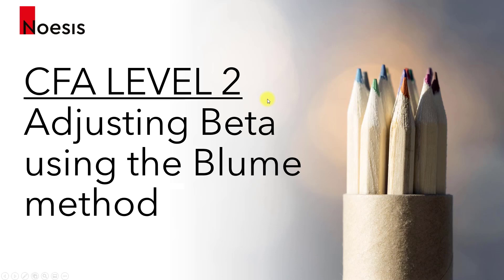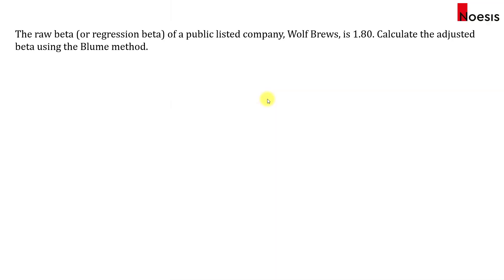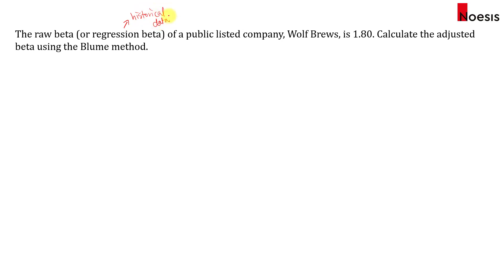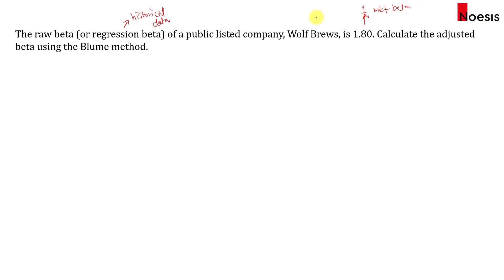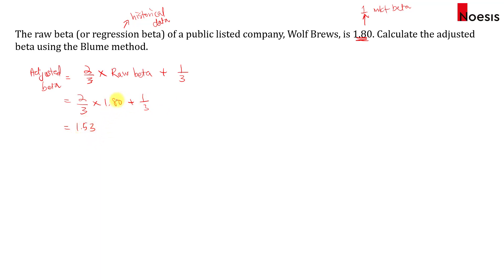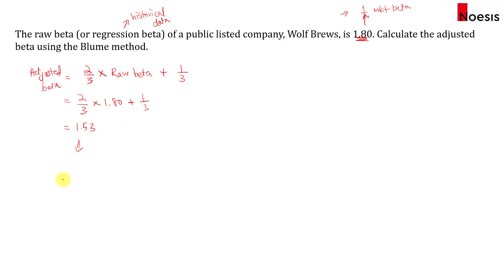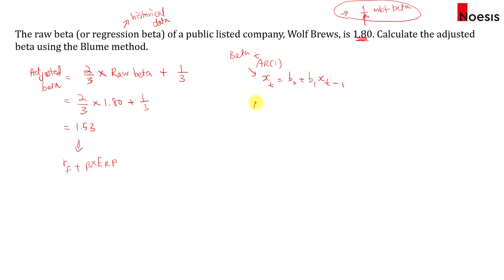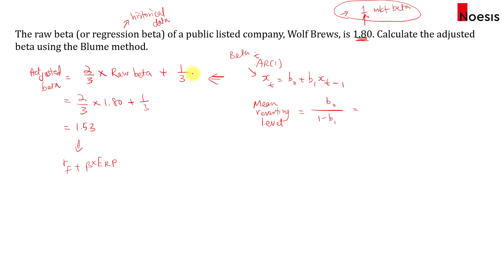CFA Level 2 | Adjusting Beta Using the Blume Method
Reading: Return Concepts

When given a raw beta (or regression beta), which is based on historical data, we will then adjust the beta using the Blume method. The adjusted beta will reflect a forward-looking basis, where we assume that the stock beta should regress towards 1, the market beta, in the long run.